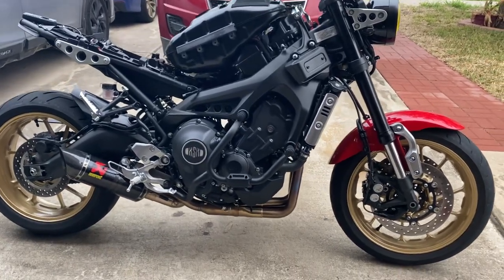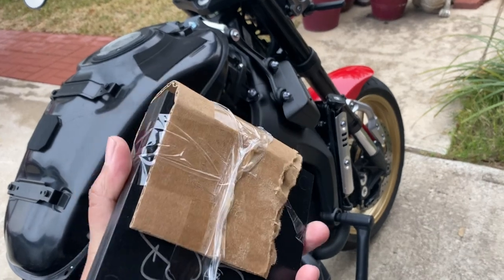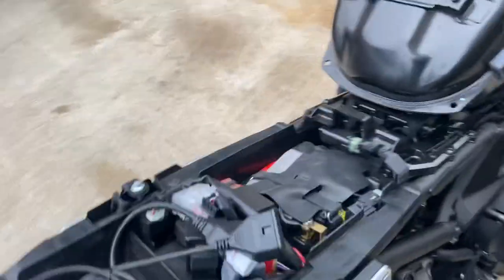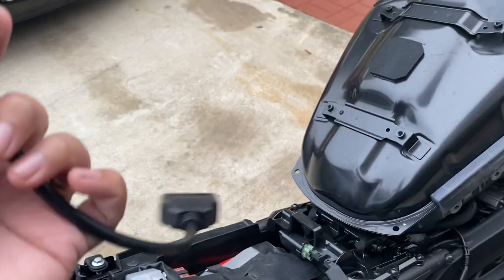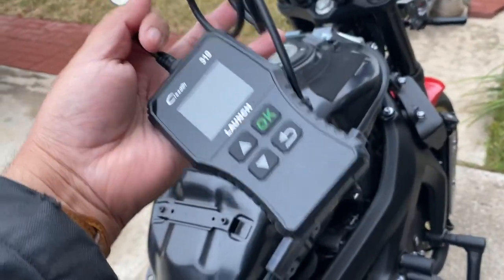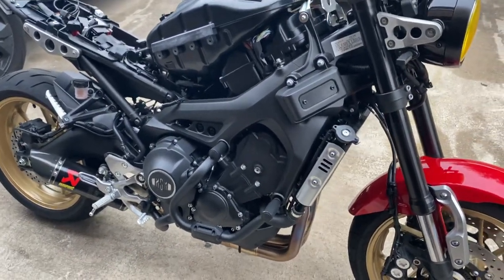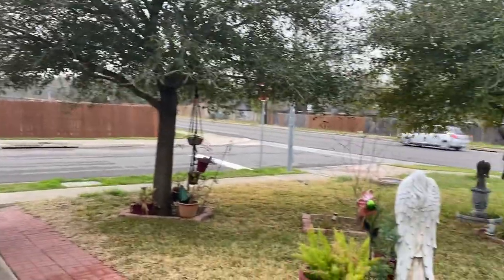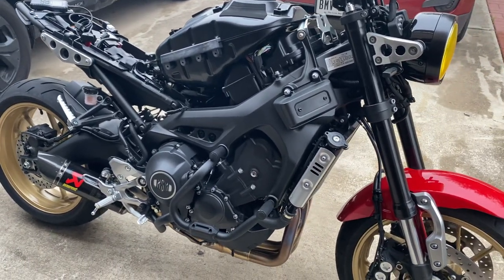Yamaha XSR900 Mods Update Pt2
Putting my ECU back on the bike. Will test out another day. Second video coming soon.